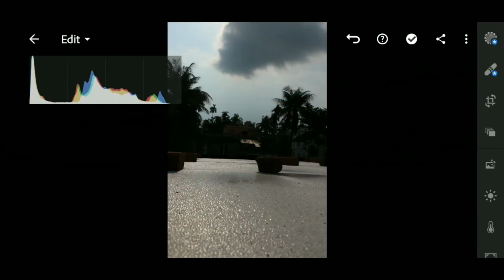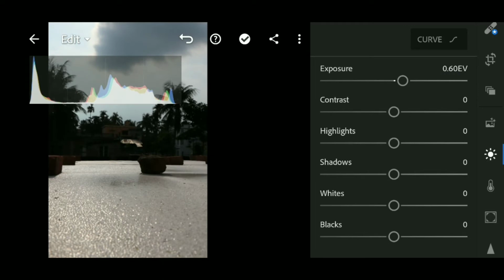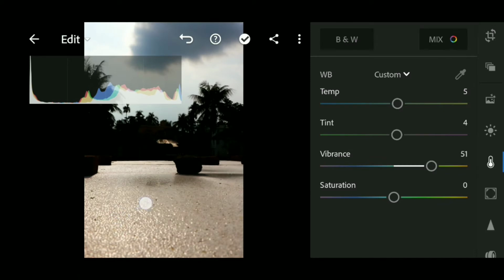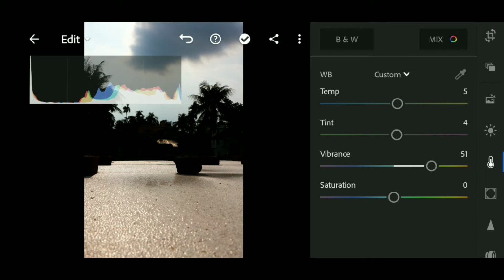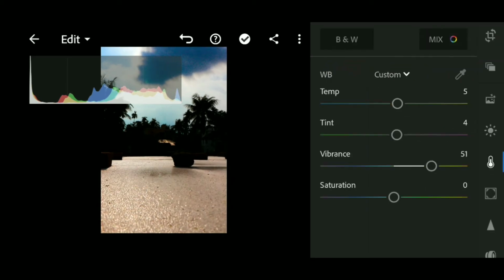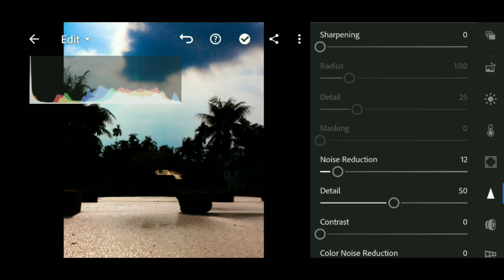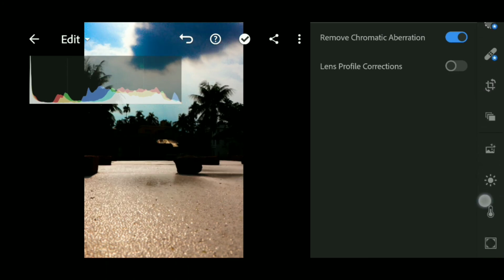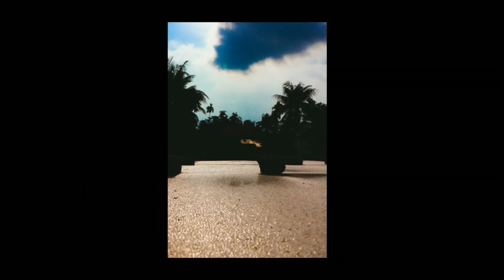Magical Photo Editing | Turn Boring Photos into A Dreamy Image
There are times we take good photos but they don't look good as expected, so we need to fine-tune them and here in this video, I've shown and explained simple ways to turn even the most boring images into a masterpiece.
Just by following the steps and getting their logics, one can convert any image into a dramatic spell!